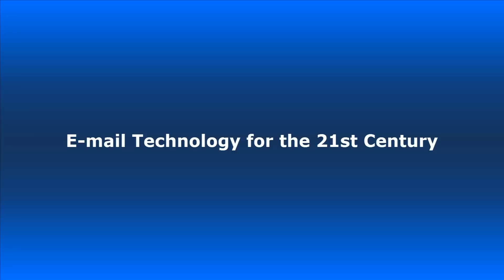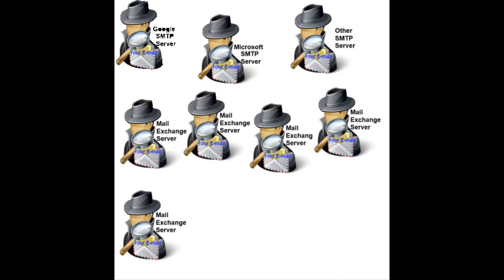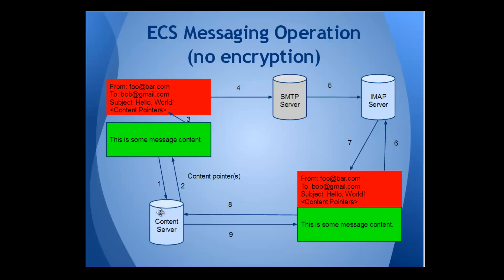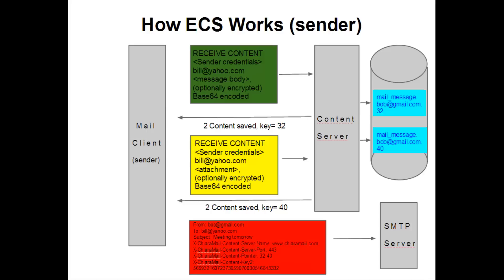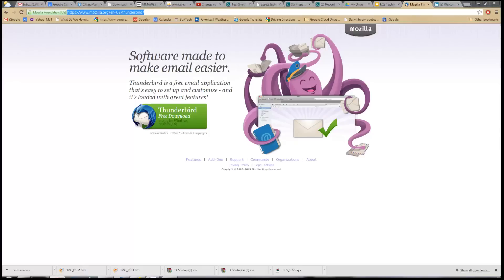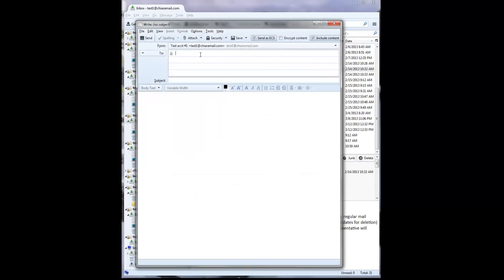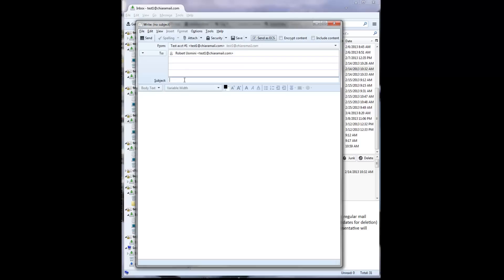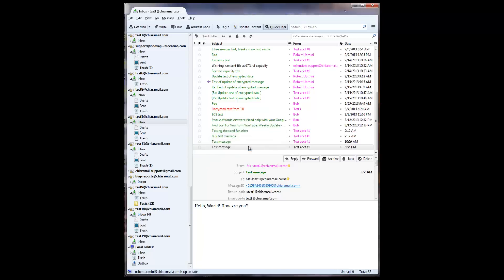ECS Demo Video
This video explains the concept of Envelope-Content Splitting (ECS) and provides an example of it in action with the ECS extension for Thunderbird, available from http